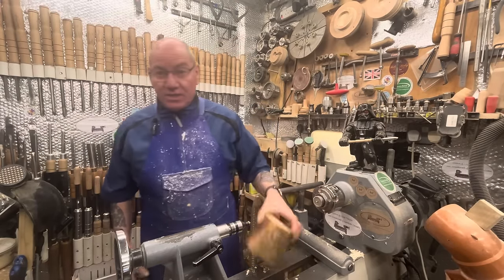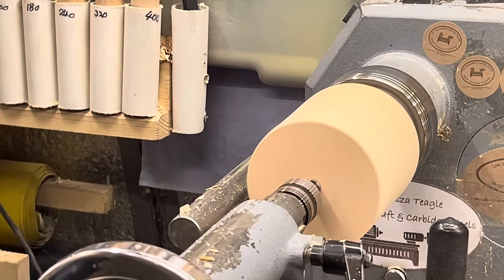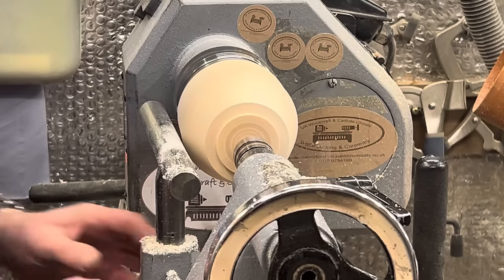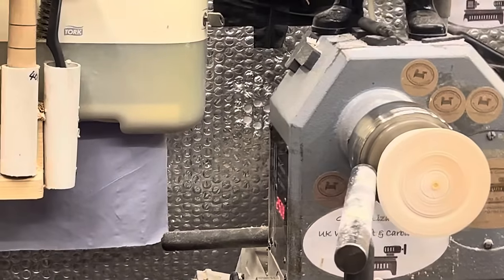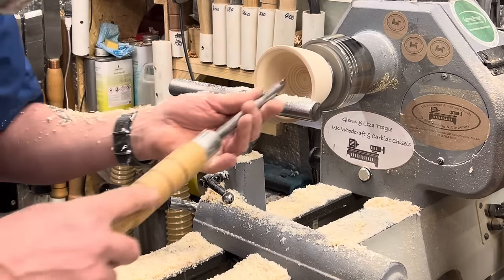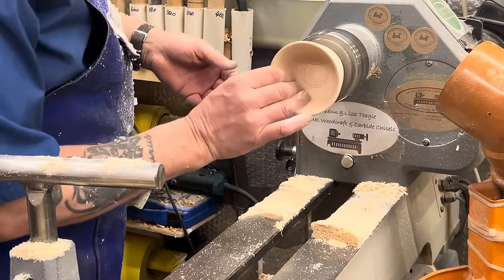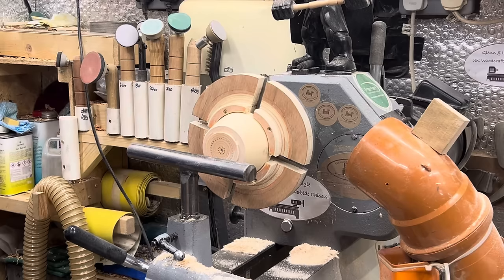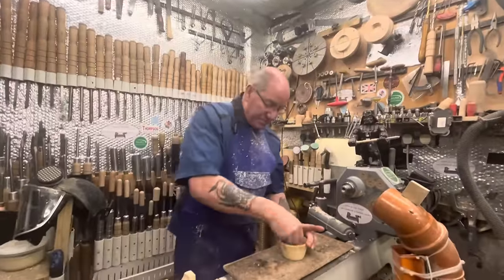Woodturning an end grain Ash bowl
An end grain Ash bowl. Thank you David Tyers for the wood.

home made wooden chuck
Roughing Gouge
Carbide Woodturning Tools/chisels
skew chisel